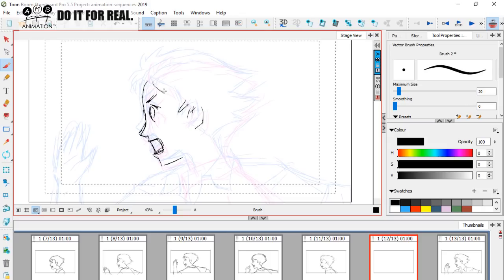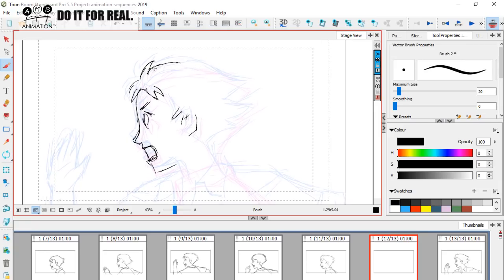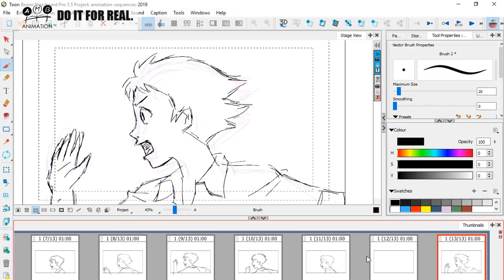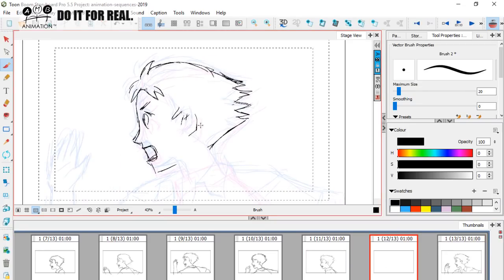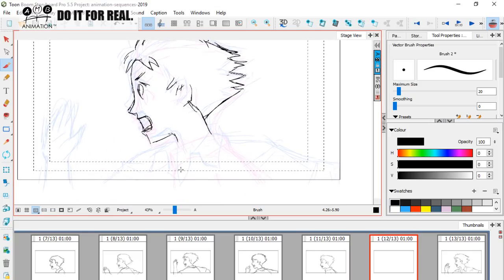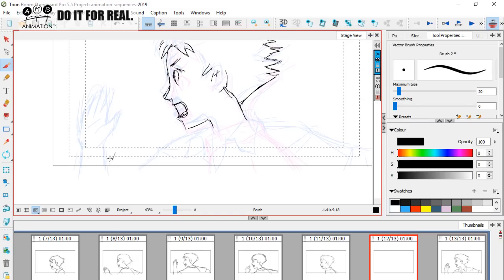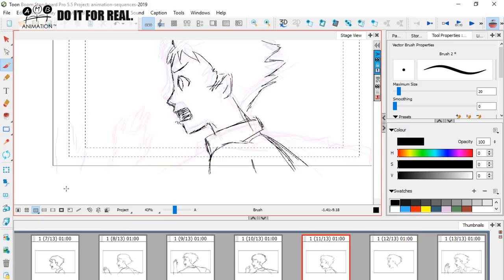How To Animate Anime Style Run cycle - 2D Animation Tutorial